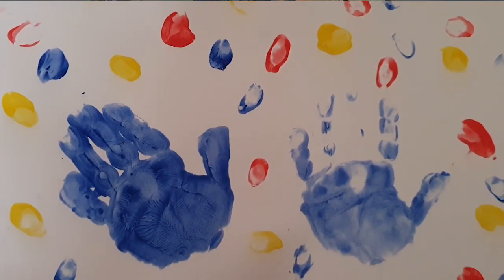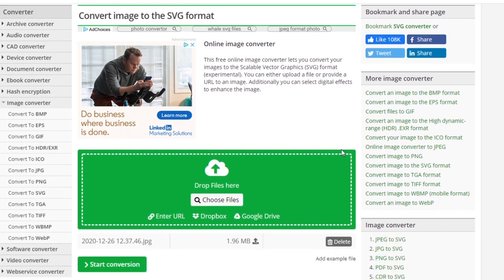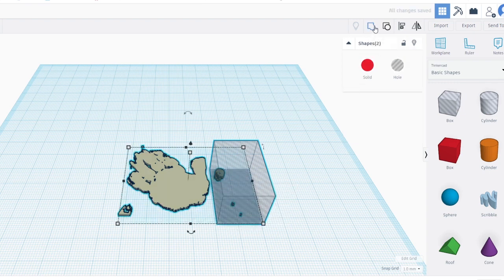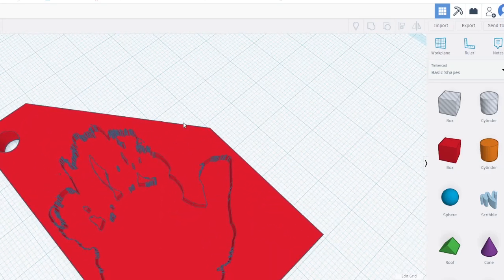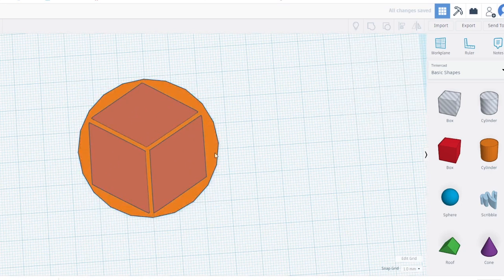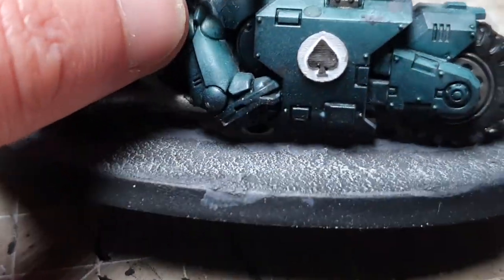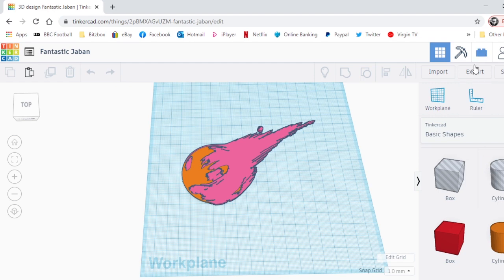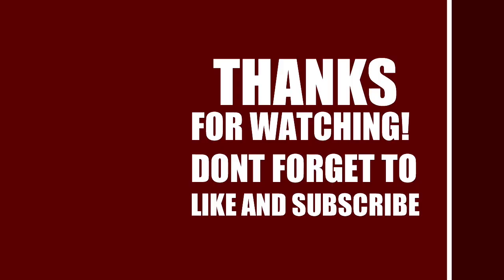I Turn My Daughter's Drawing Into A 3D Printed Keyring - Also How To Make 3D Printed Chapter Logos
In this video Craig shows you how to easily turn 2d drawings and images into 3d printed designs including custom chapter logos for your Space Marines